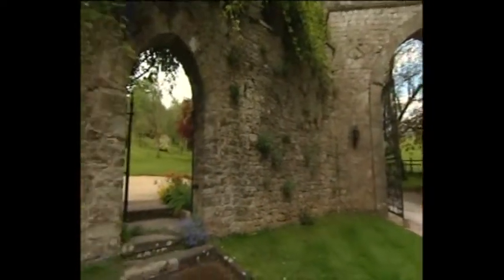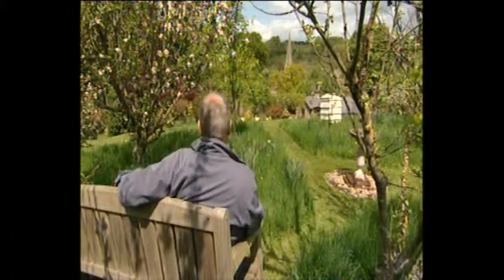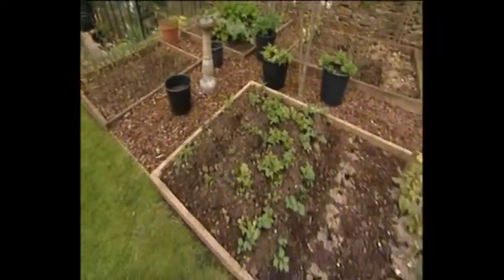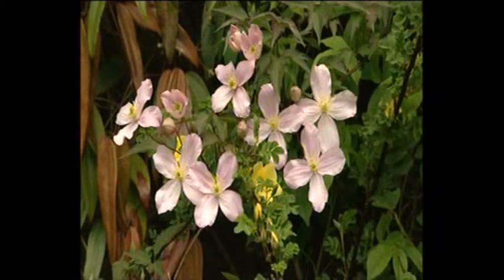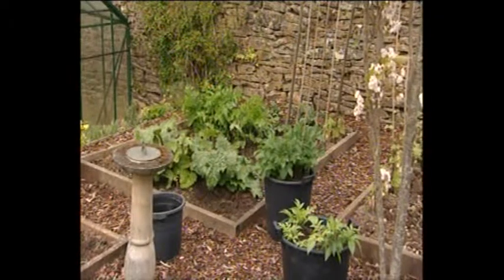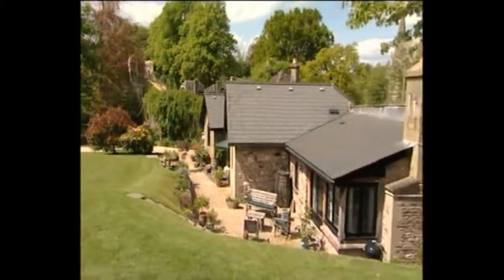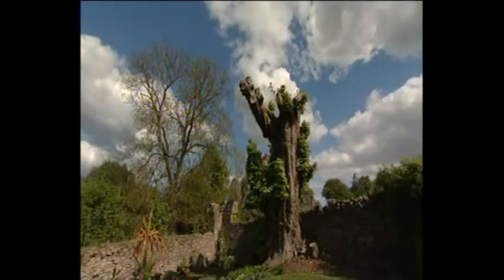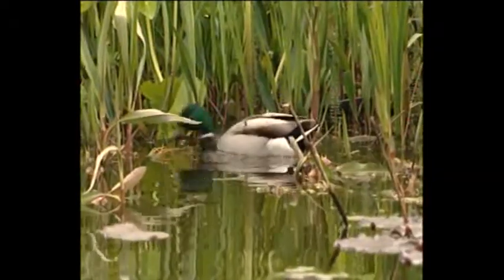South Lodge Garden in May 2010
South Lodge Garden shown on ITV West's Growing Places in May 2010.